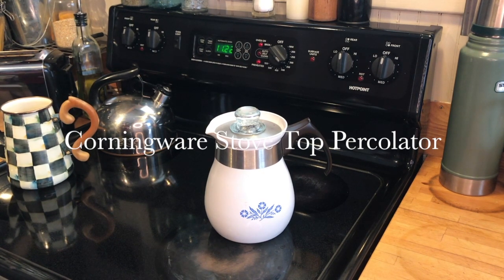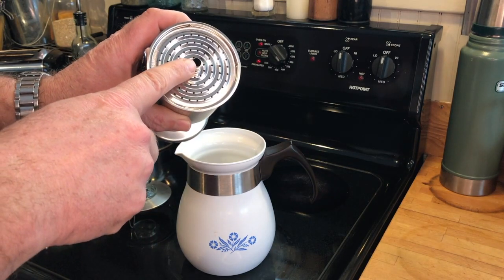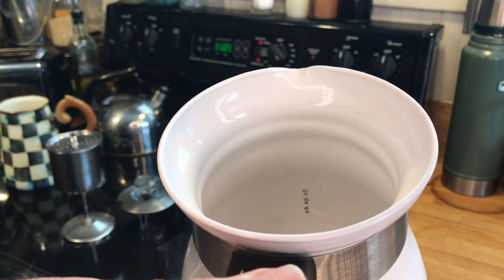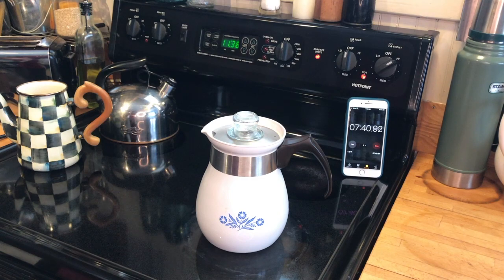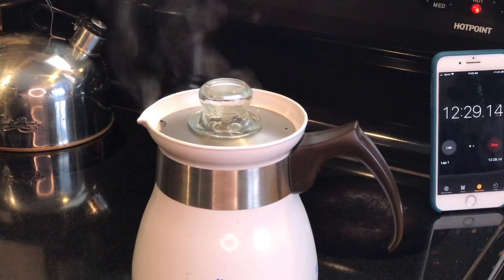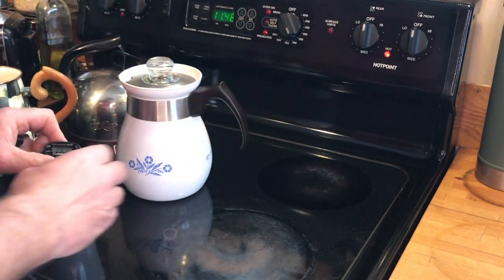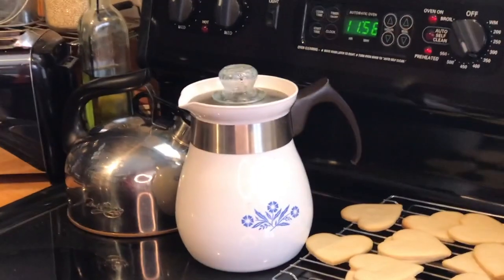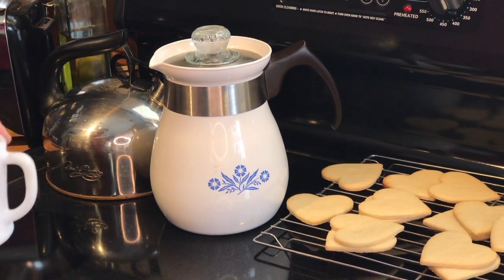Thrift Store Perk Review #3 - Corningware 6 cup Stovetop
Review of Corningware 6 cup stovetop percolator.